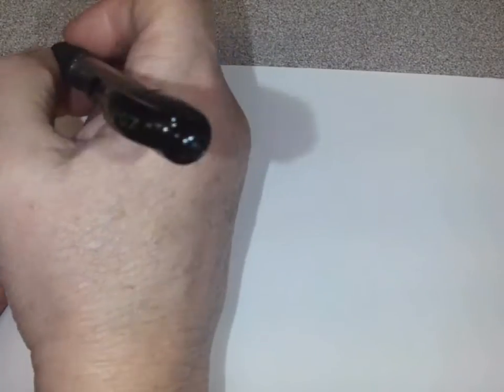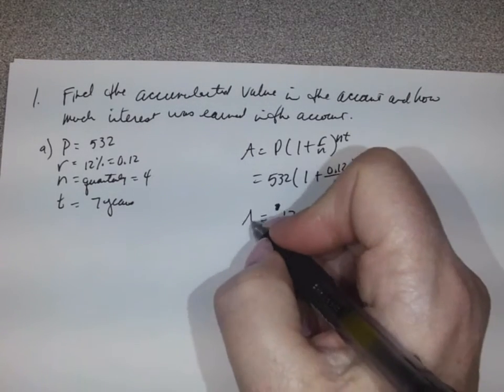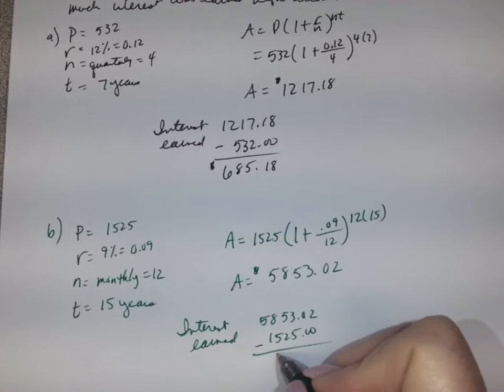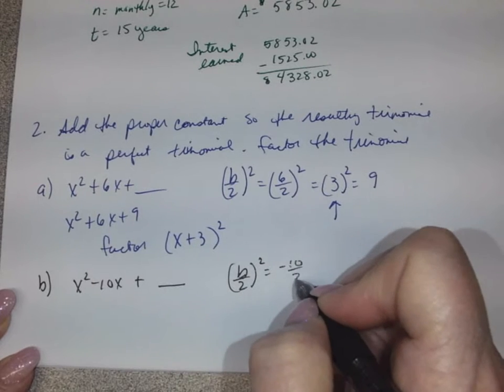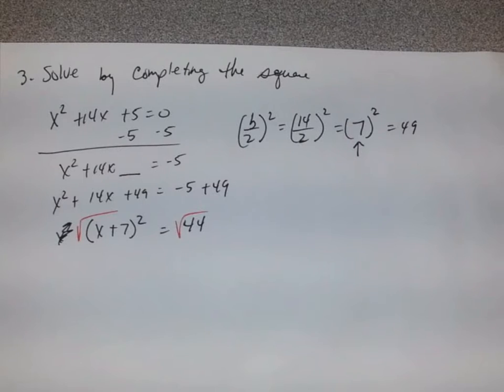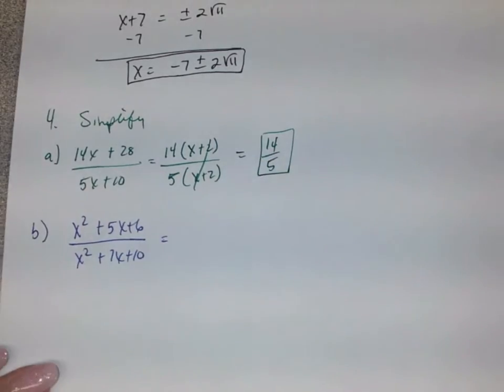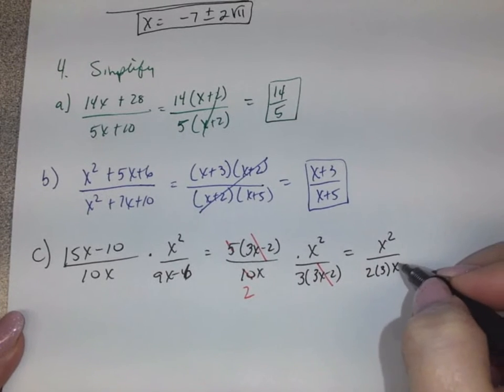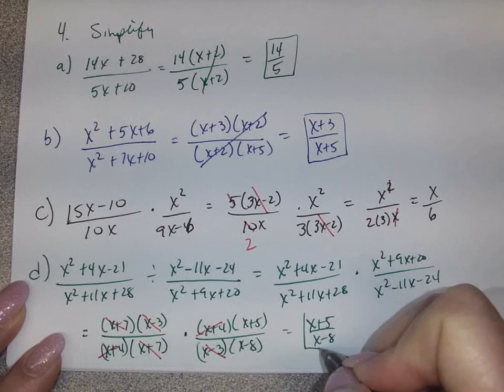Intermediate Algebra Major Quiz 4 Review